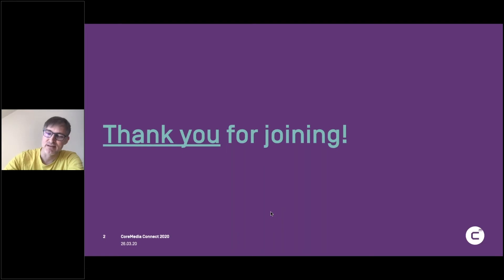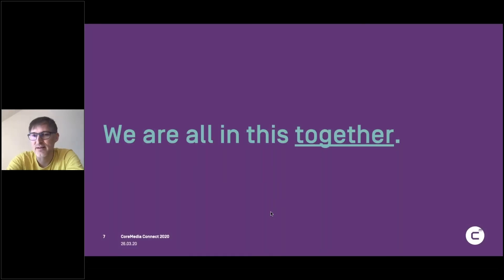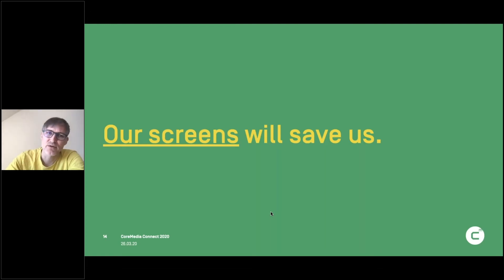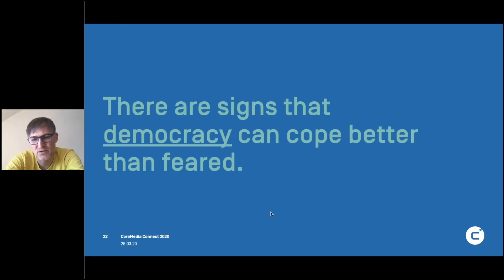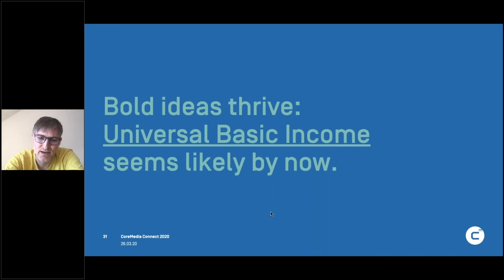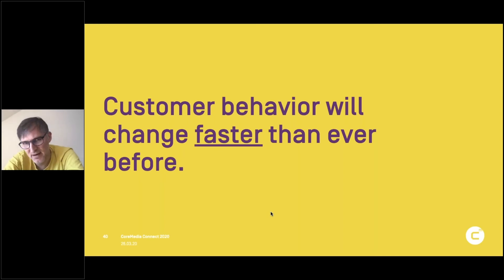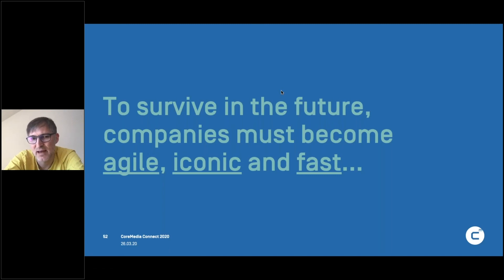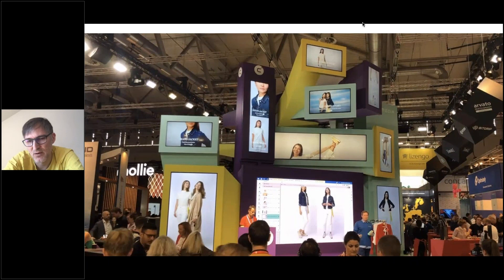Digital Connect - 02 - Company News & Strategy Update - Sören Stamer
Our CEO, Sören Stamer, provides updates on the company strategy.